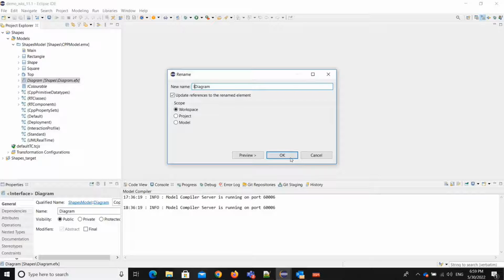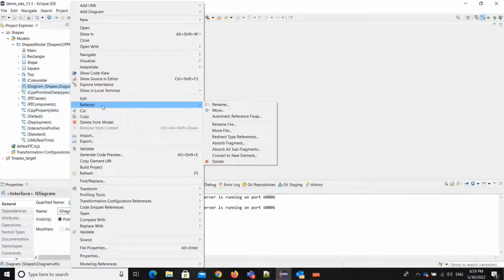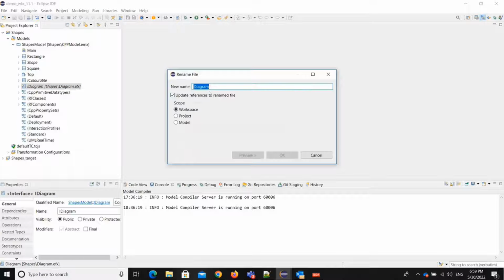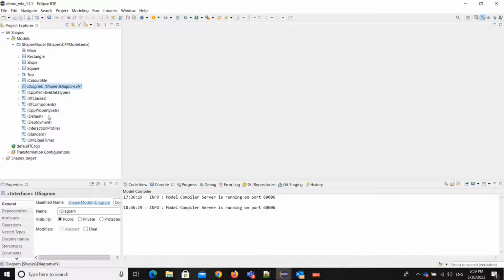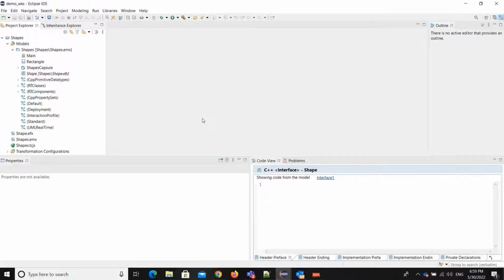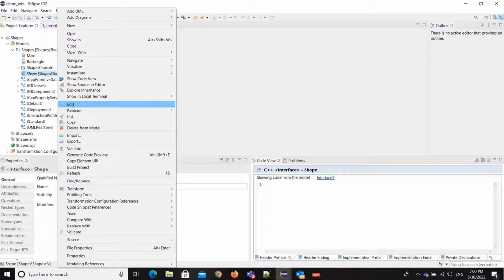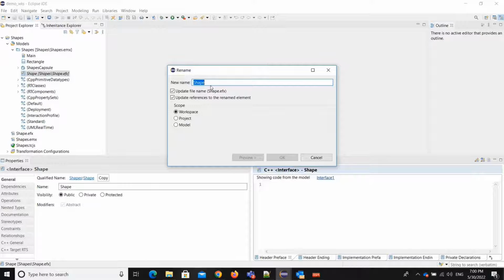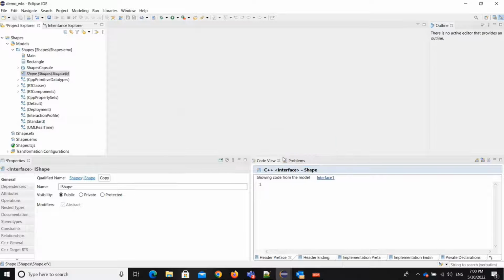HCL RTist - Sprint Demo 2022.21 - 5. Automatic Rename of Model Files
Model files can now be automatically renamed when their root element is renamed.